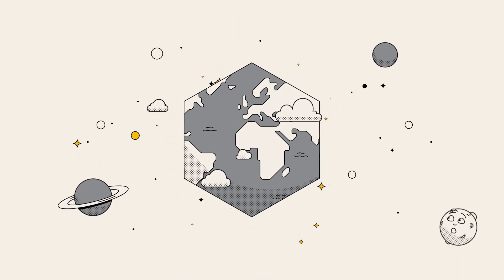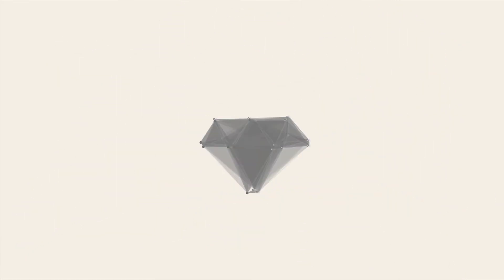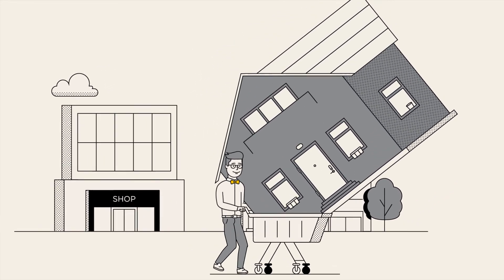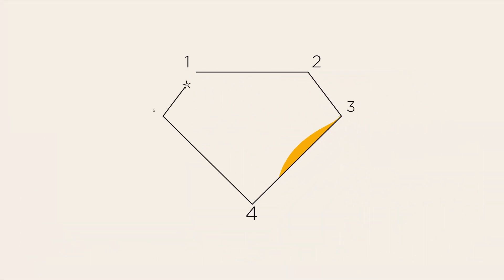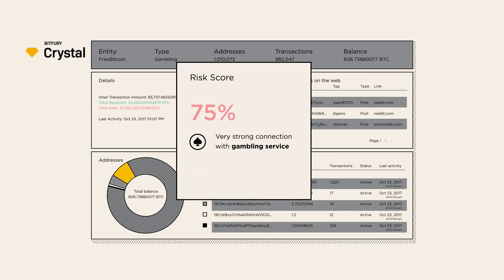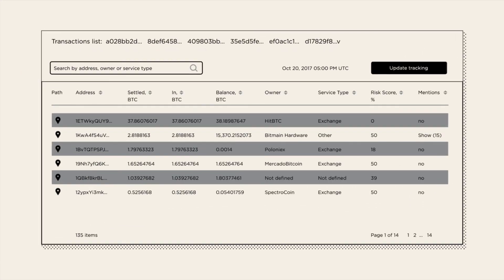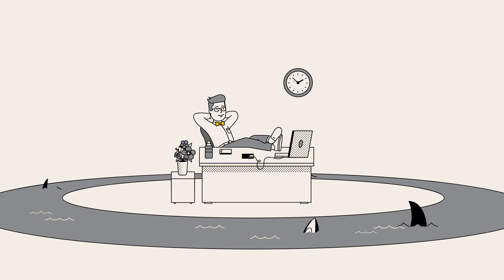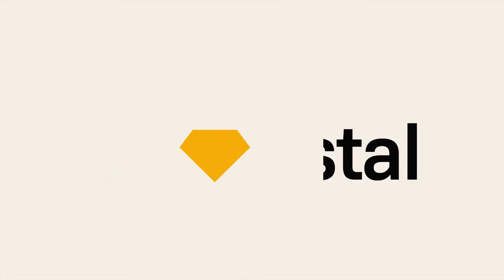Crystal - Comprehensive Public Blockchain Analytics by Bitfury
Crystal is a comprehensive blockchain analytics platform for the Bitcoin Blockchain, designed by the Bitfury Group.